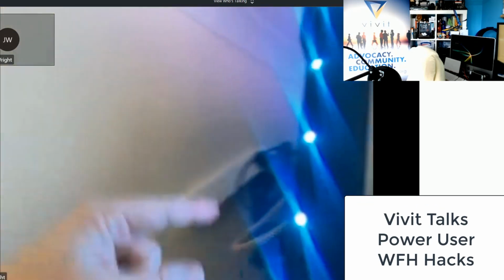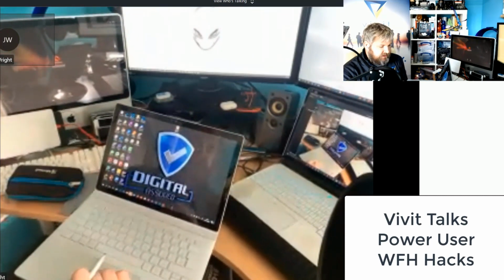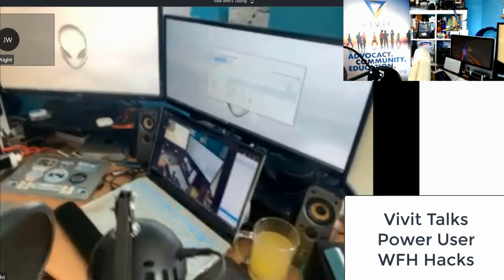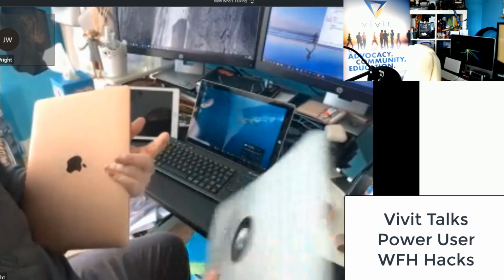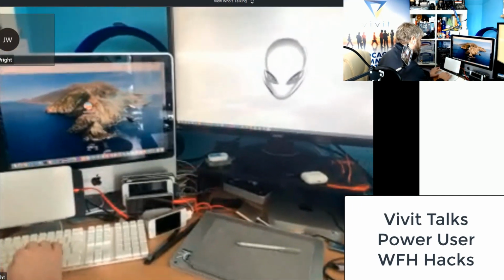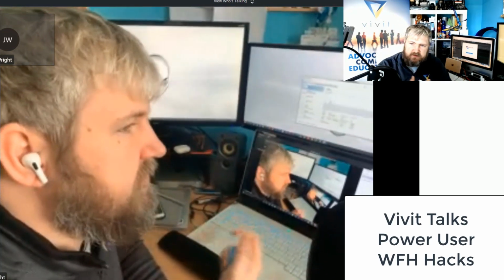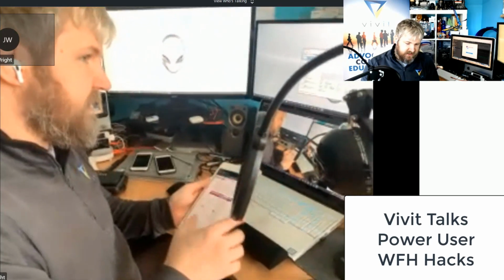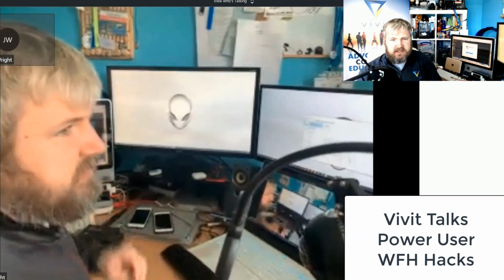Vivit-Worldwide.org - WFH Hacks - Vivit Talks (with @Jonathon_Wright)